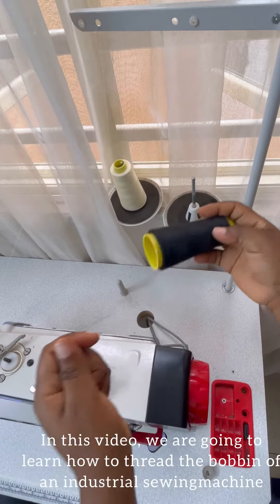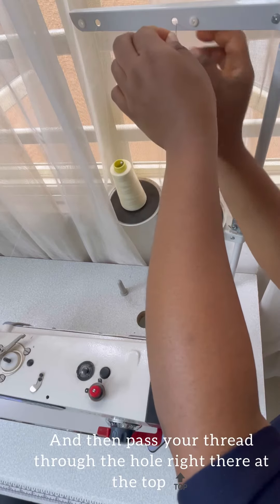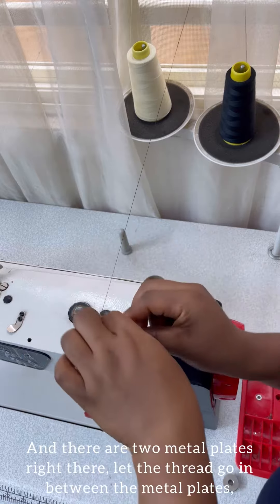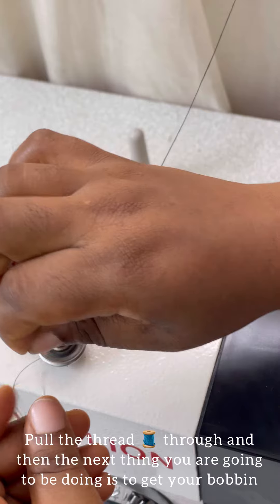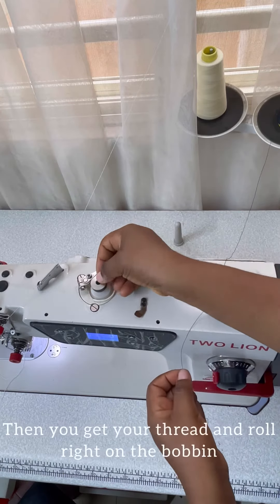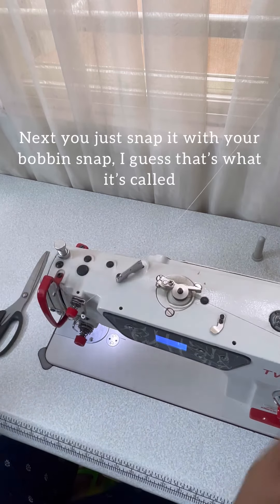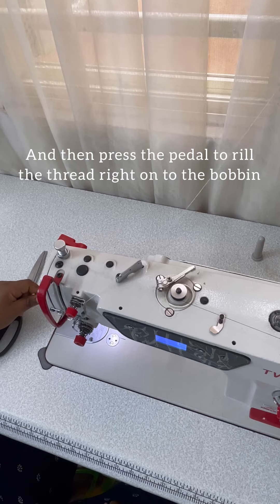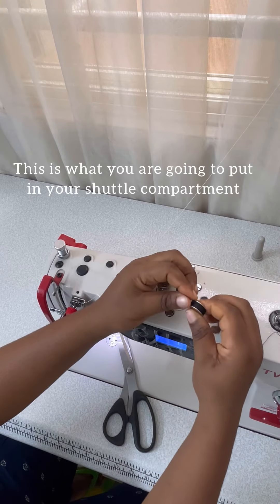HOW TO THREAD THE BOBBIN OF AN INDUSTRIAL SEWING MACHINE